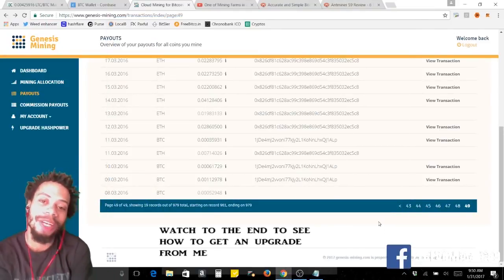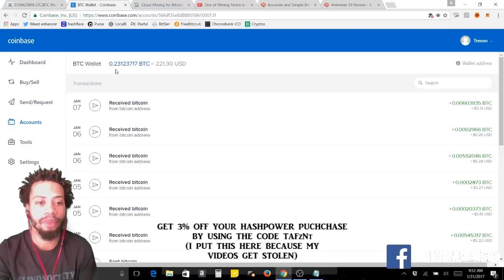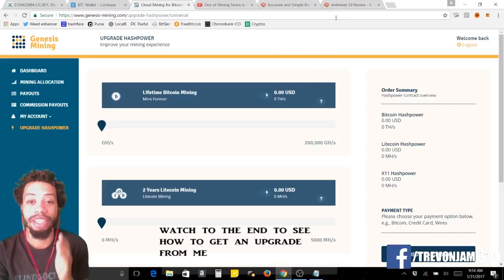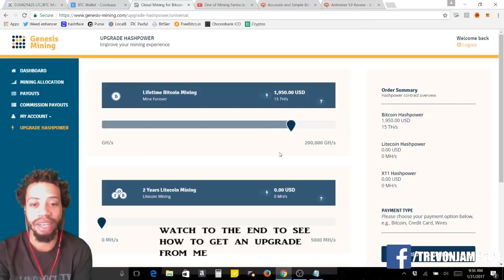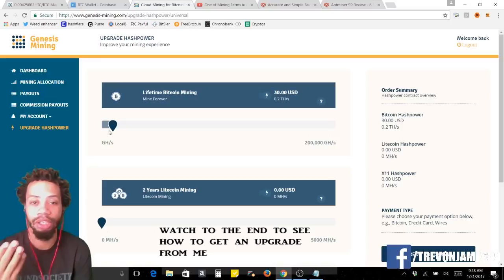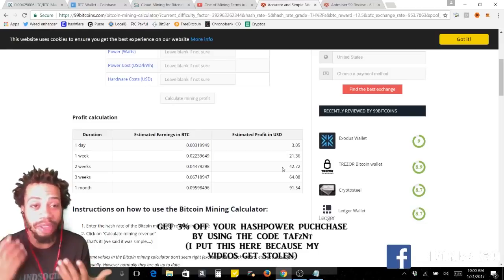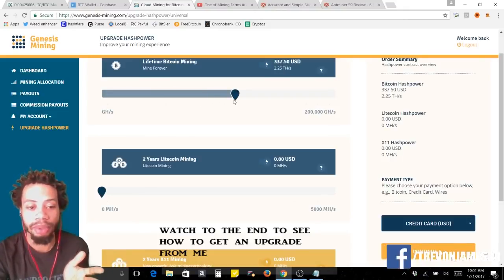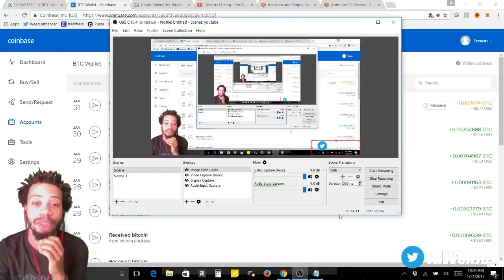329 DAYS OF GENESIS MINING BITCOIN PAYOUTS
Genesis Minning :
Invest aprox 1% daily for life time!